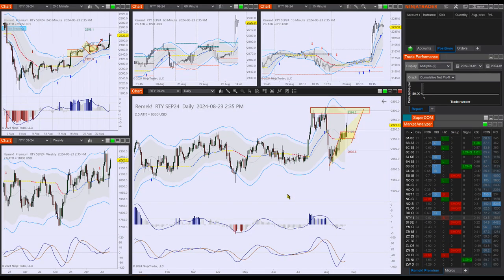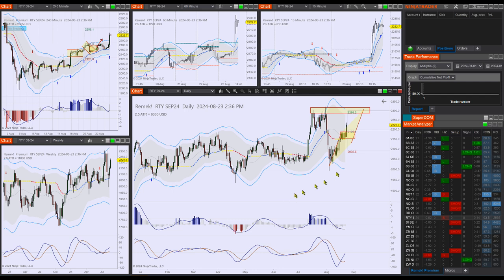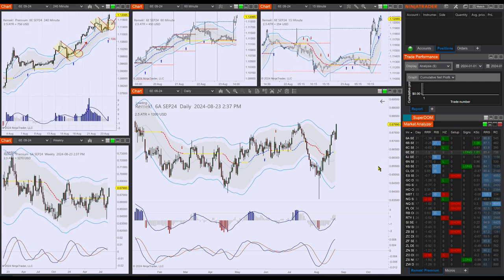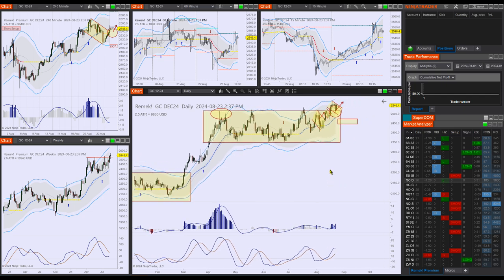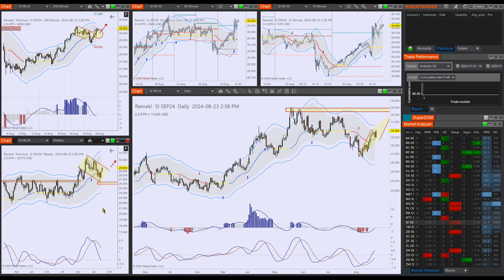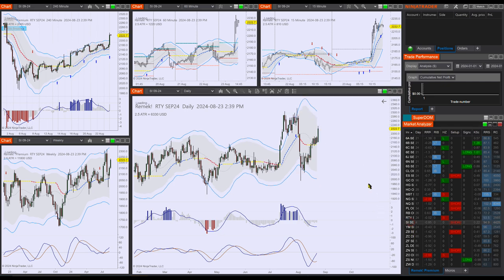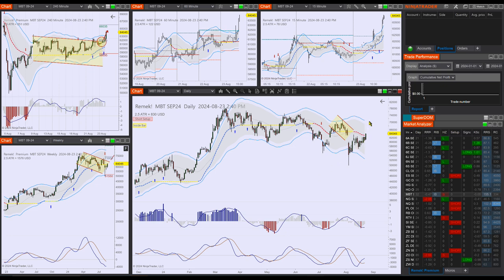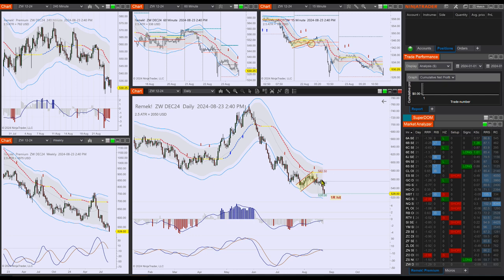Remek! Premium 2024 08 23 - wrapping up the week